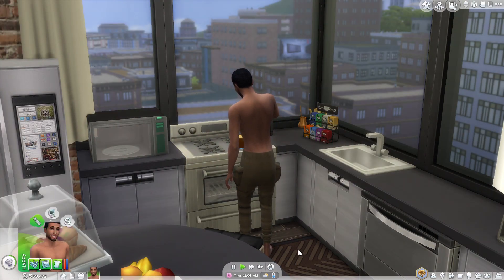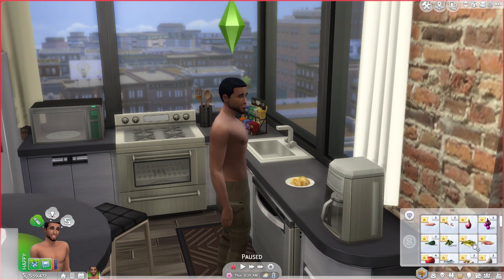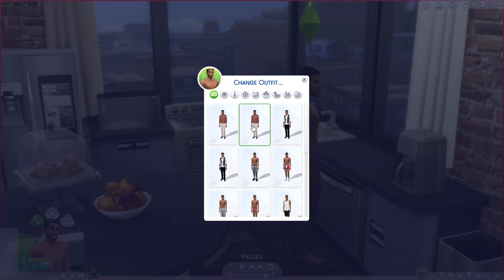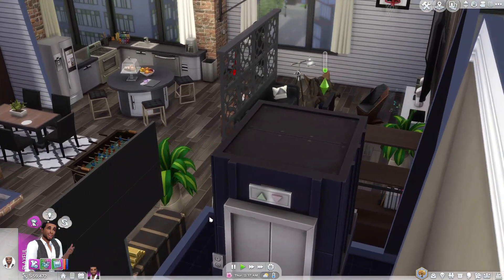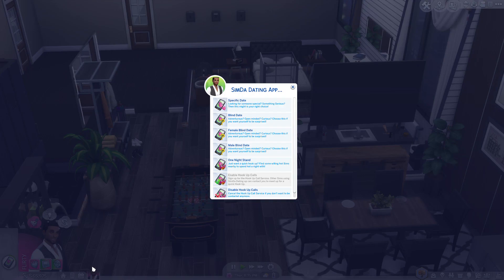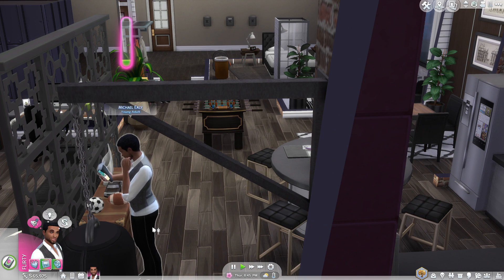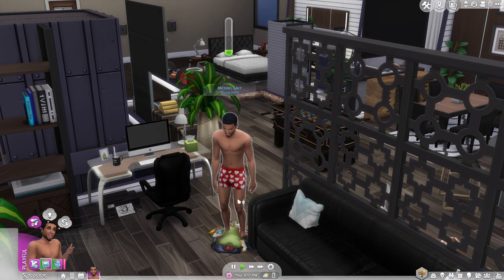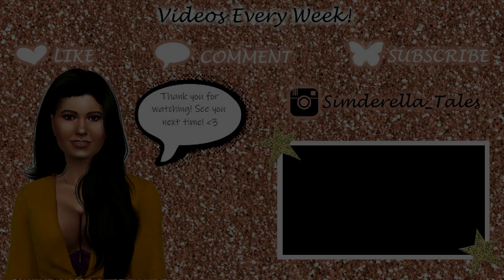Barbershop✂️ #1|“BUT IM NOT A PLAYER”| The Sims 4 Let's Play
Bass Rebels

Timothy Infinite

Intro Template Credit:

Mya's Melody